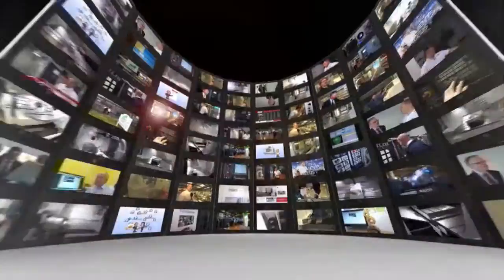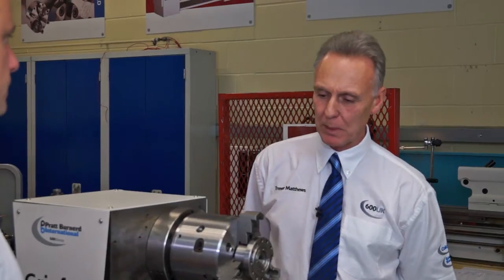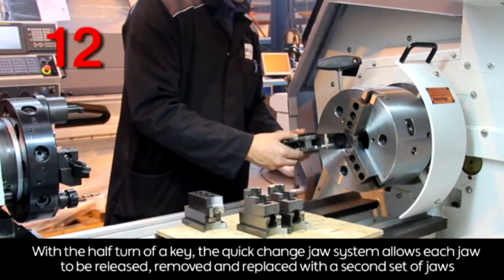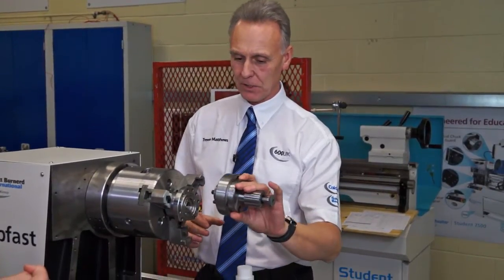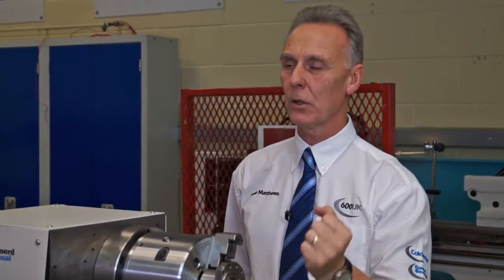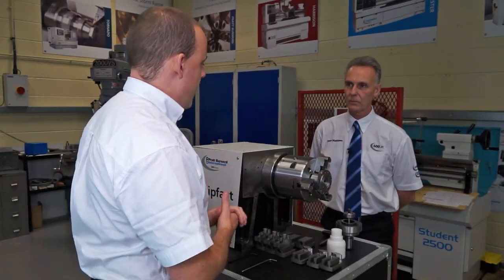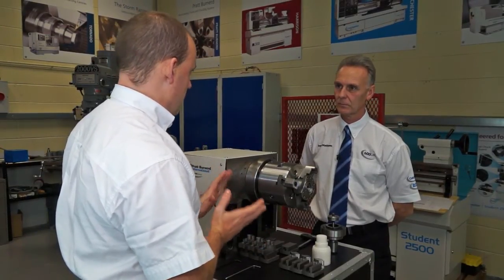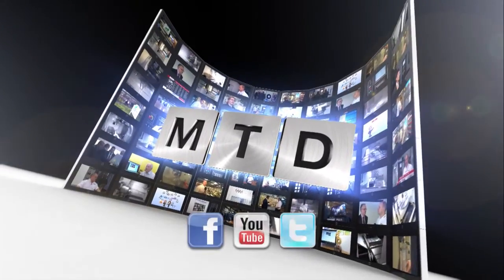Pratt Burnerd Gripfast Chucking Solution from 600 UK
Pratt Burnerd Gripfast Chucking Solution from 600 UK, great chucks see more of these